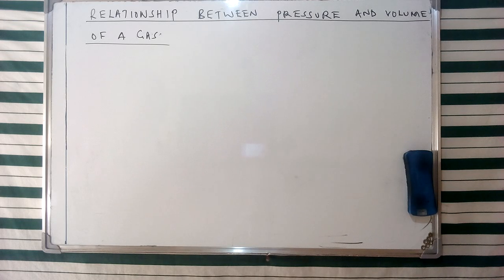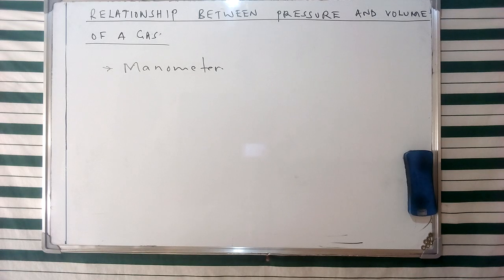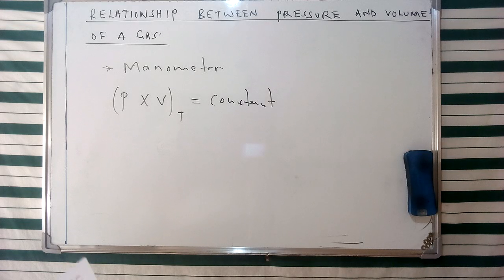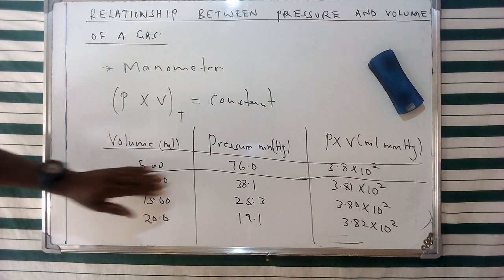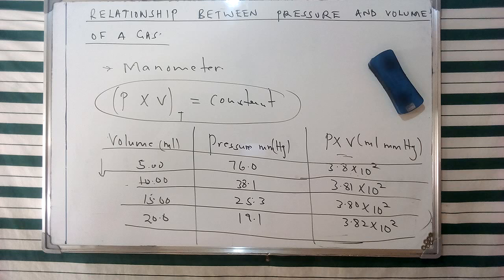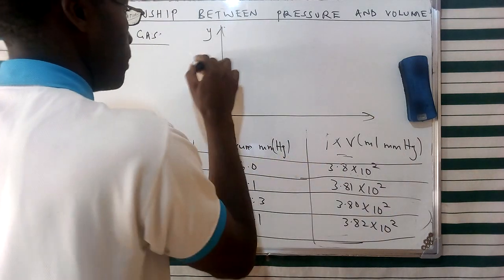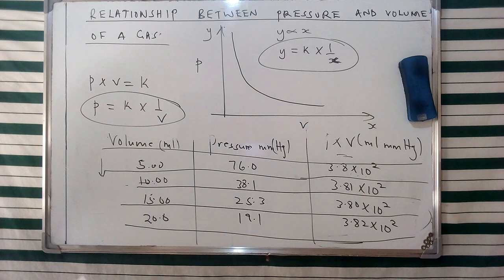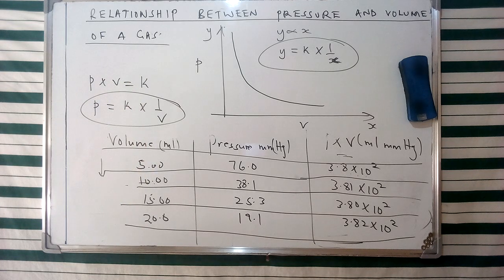Pressure and Volume of a Gas: Understanding Boyle’s Law